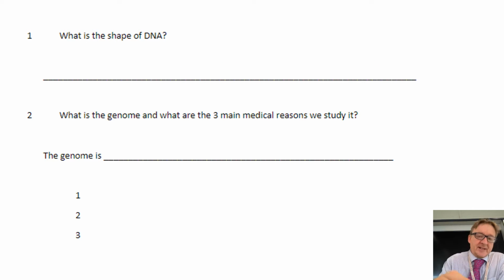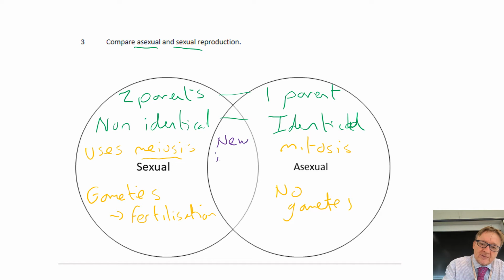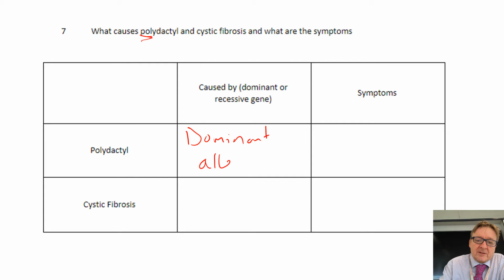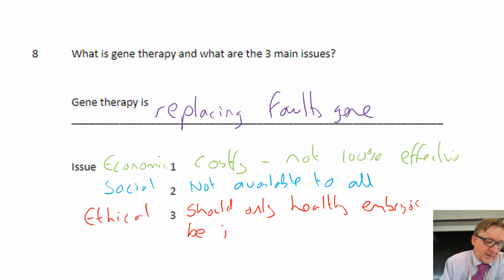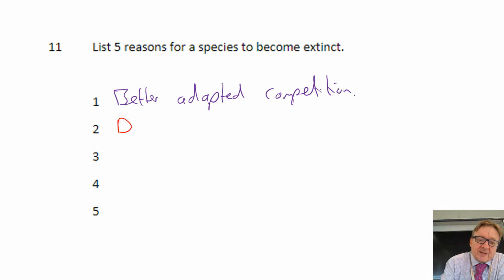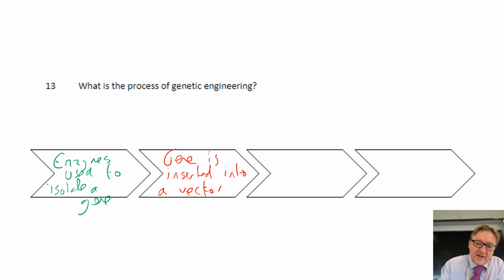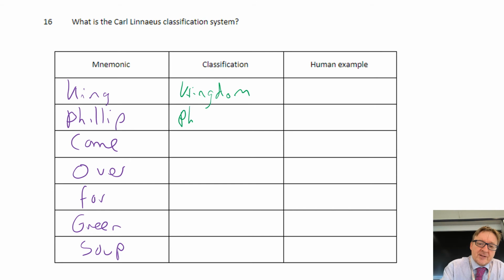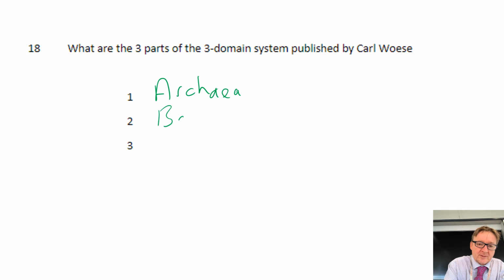19 Inheritance and Selection Knowledge / revision AQA combined triple science. Higher and Foundation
GCSE Biology Revision for AQA Science. Learn all of the facts for AQA Inheritance and Selection. For both Higher and Foundation. Once you have written the facts go to the blank version and test yourself. Then make yourself a mind map. I recommend free science lessons, Malmesbury science and primrose kitten to supplement these videos.